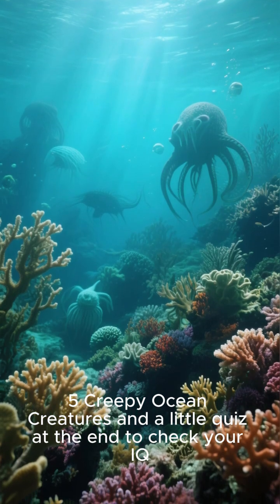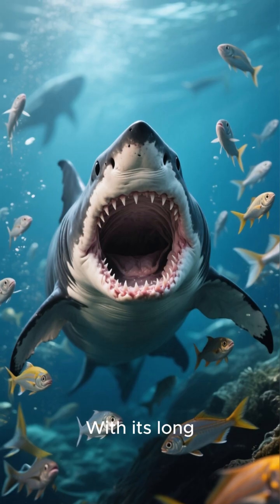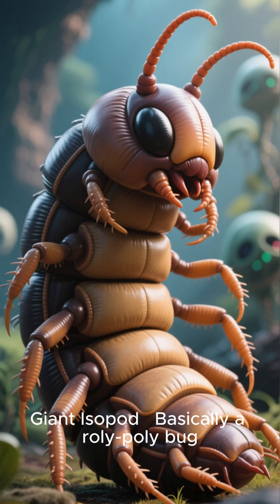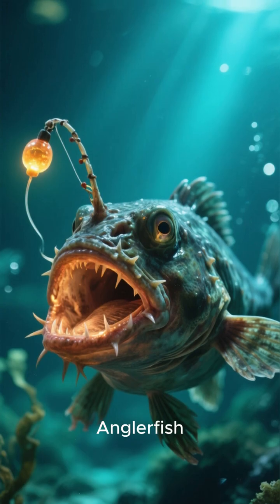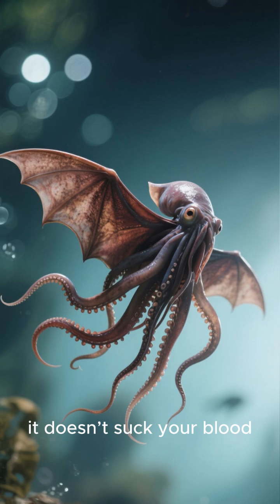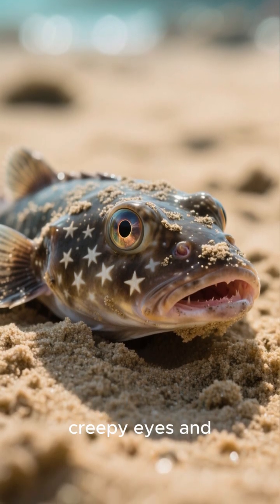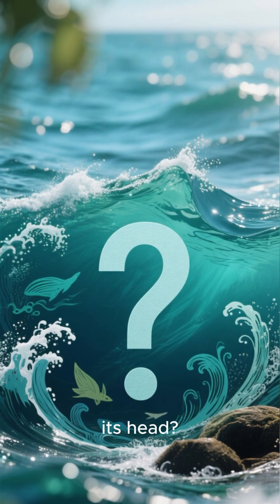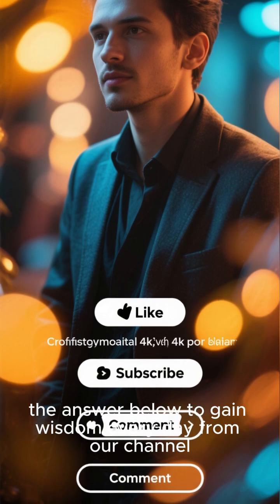Ocean Creatures That U Did Not Know About 😨😨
Beneath the shimmering surface of our oceans lies a world so mysterious, it makes outer space seem familiar. Most people think of dolphins, whales, and colorful reef fish when they picture the sea — but the truth is, the ocean hides an entire cast of strange, beautiful, and downright bizarre creatures that few have ever seen. From glowing jellyfish that produce their own light in the darkest depths, to deep-sea anglerfish with nightmarish faces and built-in lures, the variety of life down there is almost beyond imagination. Some of these animals look like they belong in science fiction — like the translucent salp, a drifting tube that filters water, or the gulper eel with a mouth so huge it can swallow prey larger than itself. Others have evolved incredible survival tricks: the mimic octopus can disguise itself as a lionfish, sea snake, or flatfish depending on the danger it faces, while the mantis shrimp has eyesight so advanced it can detect colors we can’t even name. These creatures thrive in an environment of crushing pressure, freezing temperatures, and eternal darkness, proving life can adapt to the most extreme conditions. The more scientists explore, the more they realize we’ve barely scratched the surface — in fact, experts estimate that more than 80% of our oceans remain unmapped and unexplored. That means there are countless species still waiting to be discovered, each one holding secrets about evolution, survival, and maybe even the future of life on Earth. The ocean is not just a home to the familiar — it’s a hidden realm of the unknown, where every dive could reveal something the world has never seen before.